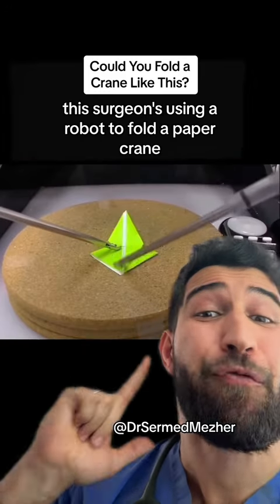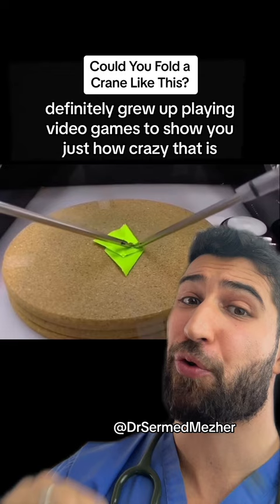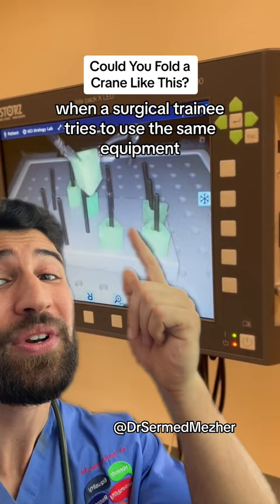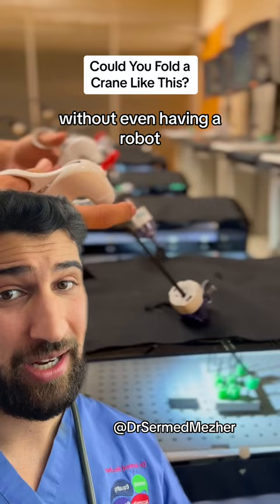Surgeon Uses Robot to Fold a Crane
Surgeon Uses Robot to Fold a Crane amazing. Becoming proficient in robotic surgery requires a significant investment of time, dedication, and deliberate practice. Robotic surgery, also known as robot-assisted surgery, involves using robotic systems to perform minimally invasive surgical procedures with enhanced precision, dexterity, and control. Here's an in-depth exploration of the practice required to master robotic surgery: Fundamental Surgical Skills: Before delving into robotic surgery, aspiring surgeons must first acquire fundamental surgical skills through rigorous training and practice. This includes mastering techniques such as tissue manipulation, suturing, knot tying, and tissue dissection using traditional surgical instruments. Understanding Robotic Systems: Robotic surgery systems, such as the da Vinci Surgical System, consist of robotic arms equipped with specialized instruments controlled by a surgeon from a console. Surgeons must undergo comprehensive training to familiarize themselves with the components, functionalities, and capabilities of robotic systems. Simulation Training: Simulation training plays a crucial role in robotic surgery education, allowing surgeons to practice and refine their skills in a controlled environment. Virtual reality simulators provide realistic scenarios and haptic feedback, enabling surgeons to perform virtual surgeries and develop muscle memory for robotic instrument manipulation. Hands-On Experience: Beyond simulation training, surgeons gain practical experience by participating in hands-on training sessions and observing live surgeries performed by experienced robotic surgeons. Mentored training allows surgeons to refine their techniques under the guidance of skilled mentors and learn best practices for optimizing surgical outcomes.